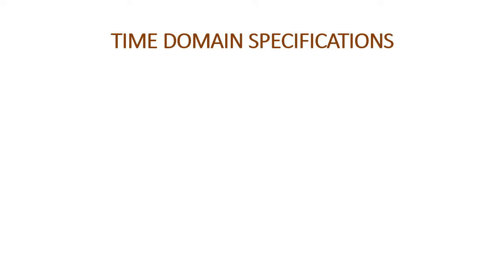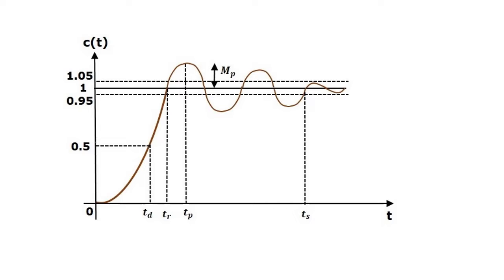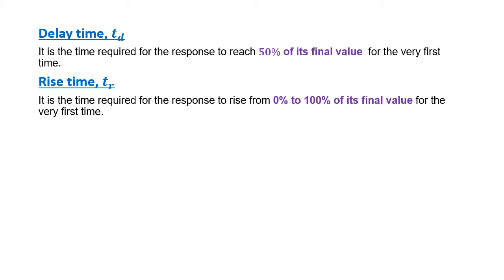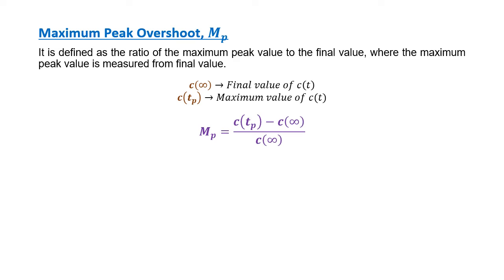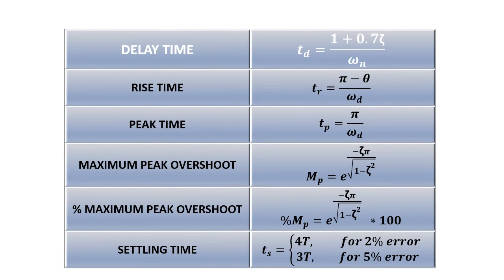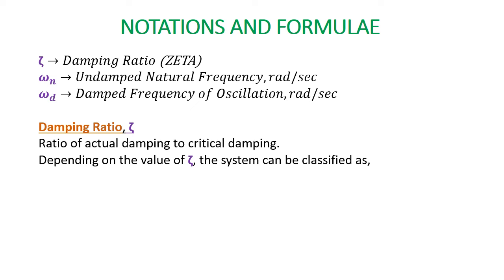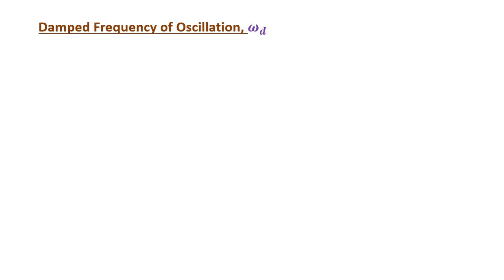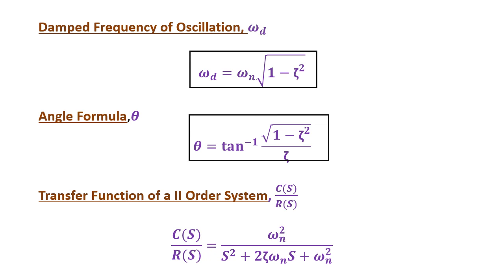21EC304 UNIT 2 time domain specifications